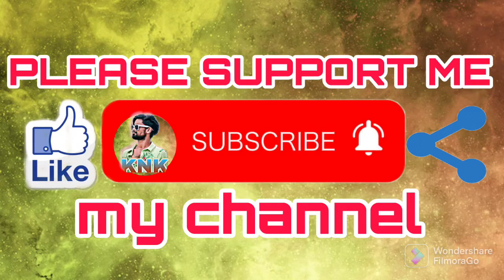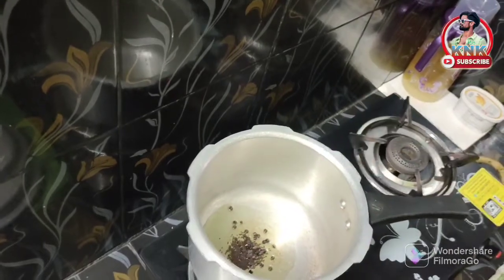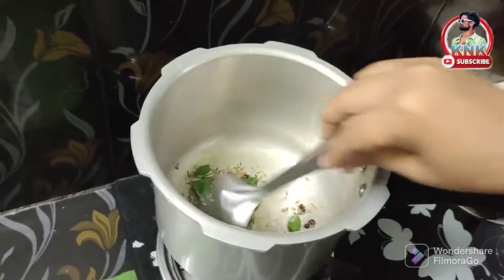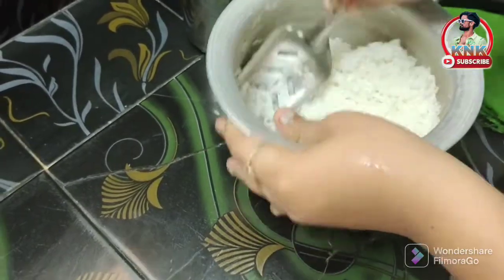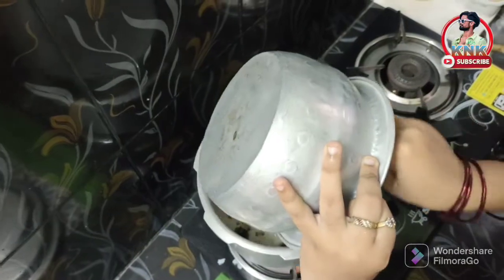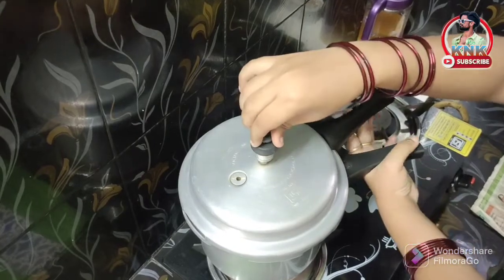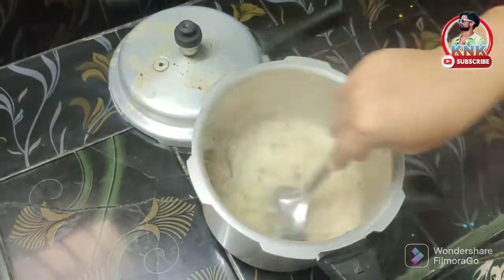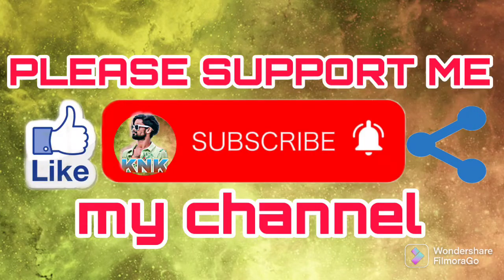రాత్రి మిగిలిన అన్నం పాడే కుండా ఎలా వాడొచ్చు చుద్దామా?